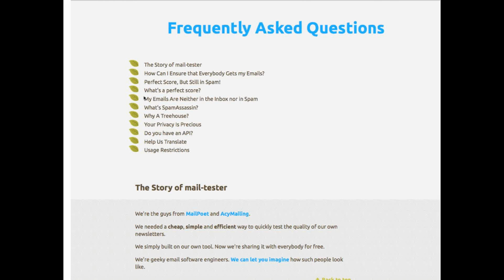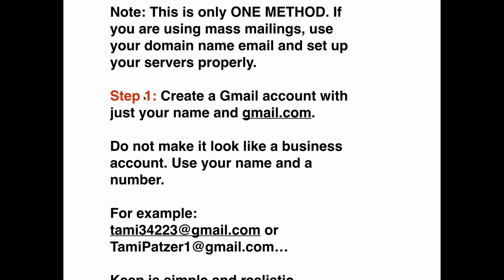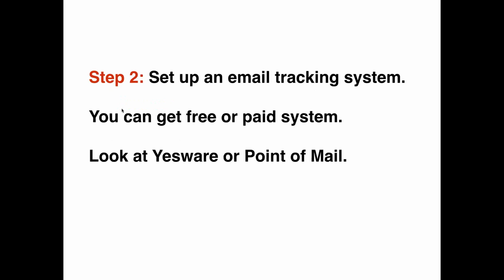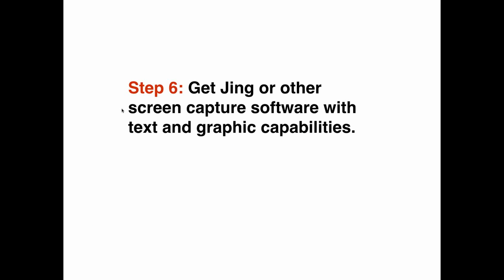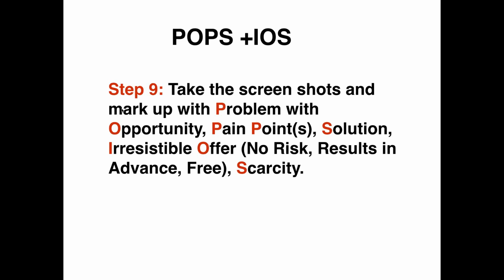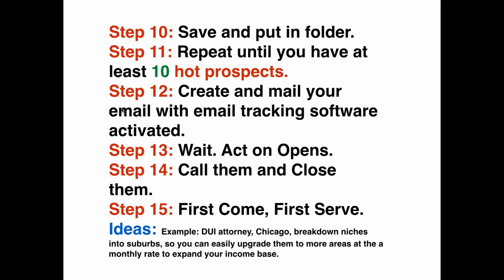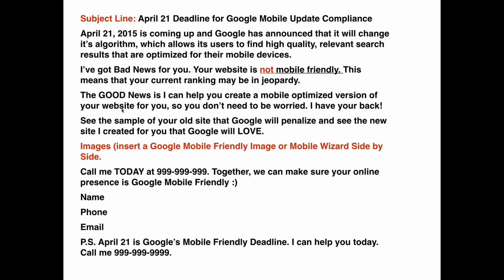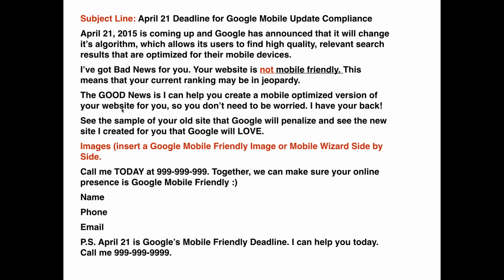Leads Master Pro Emailing Steps